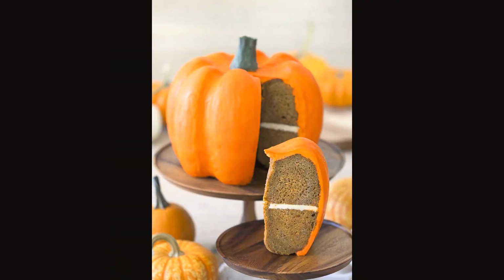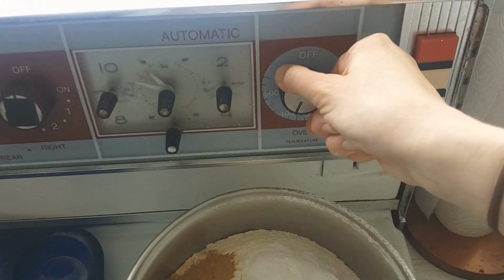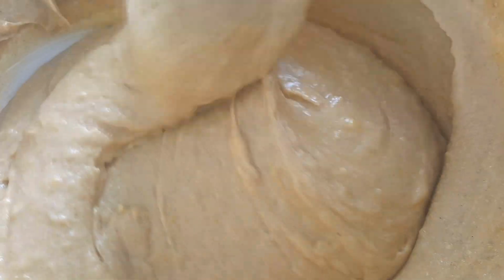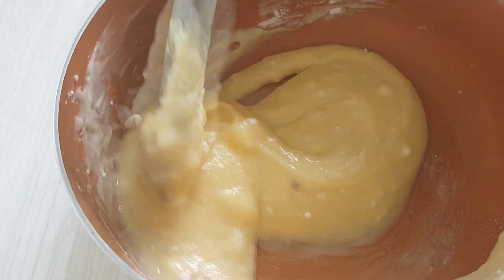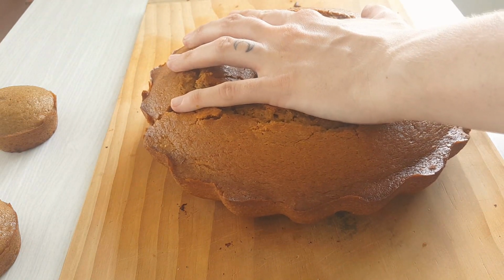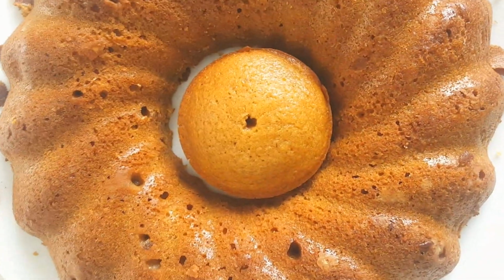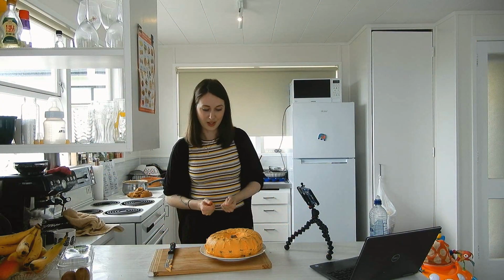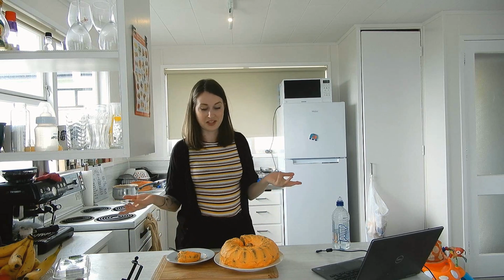I tried to make a PUMPKIN CAKE! [ Preppy Kitchen Recipe Review ]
Hello friends! Welcome back! This week, on ol'halloweeny, we gonna get festive.
We are going to attempt to make, a PUMPKIN CAKE, that LOOKS like a PUMPKIN!
Trick or treat! Is it a pumpkin.. OR a cake?!?!
This is going to require some skills, skills I severely lack.
With possibley a lot of baking gear, that I also lack..
BUT staying optomistic and ready for a festive challenge!
Youtube reccomended me Preppy Kitchens this AMAZING looking Pumpkin Cake,
A bundt cake filled with pumpkin spiced batter, cream cheese filling and smothered in orange buttercream!
It looks pretty crazy, pretty delicious... Pretty tricky.
Lets try and sculpt some delicious pumpkin cake.
Will it be as tricky and delicious as it looks?!?
Can a not a chef make this cake?!?
LETS find out! :3 xx

COMMENT!! ANY RECIPES you want me SHARE or TO TRY!
To see HOW EASY they are to MAKE & if they TASTE ANY GOOD!
xX

If you make this, tag me in on instagram!
Tell me how you did and if you liked it! :D

The footage and images featured in the video has been used